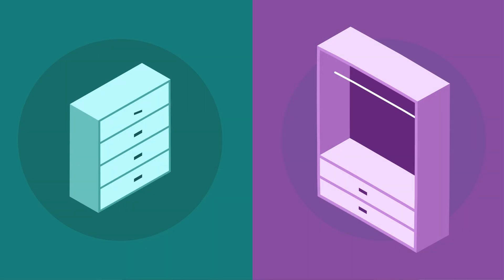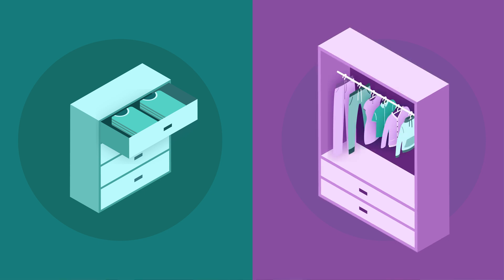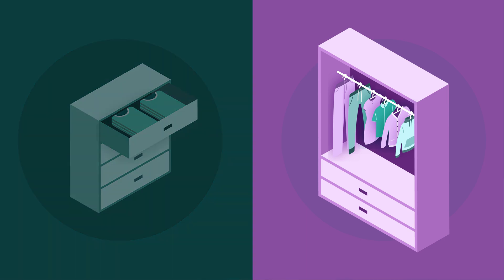Coding in Thematic Analysis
By coding qualitative data, we can see trends and patterns, which helps us find themes. For an efficient process, create some starter codes, start broad, and use short, clear labels.

Chapters:
00:00 Thematic Analysis: Definition
0:29 Why We Code Data
0:54 Coding Example
1:36 3 Tips on Coding in Thematic Analysis
1:43 1. Create Starter Codes
2:07 2. Start Broad
2:26 3. Use Short, Clear Labels
2:53 Summary
3:06 View More NN/g Content